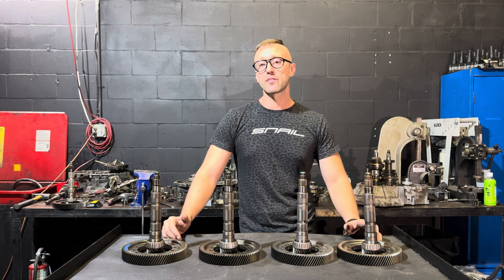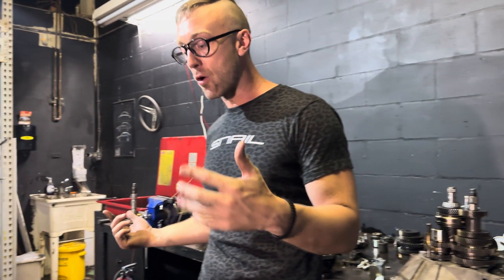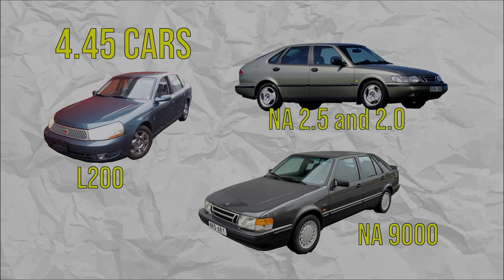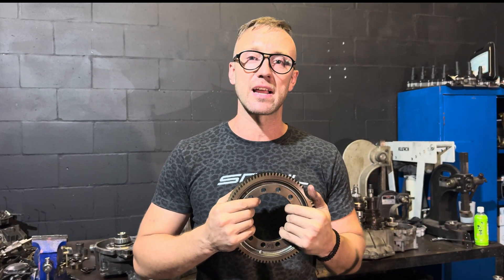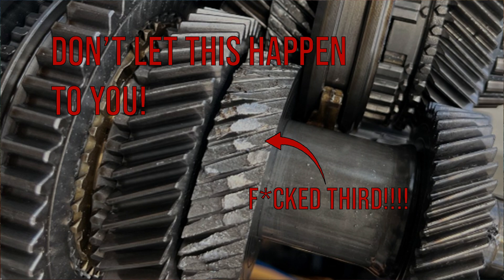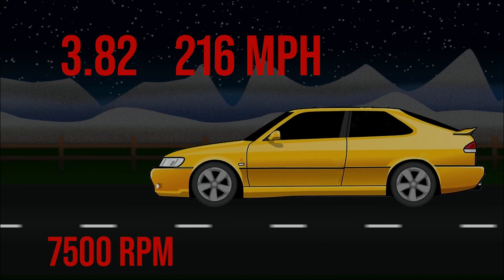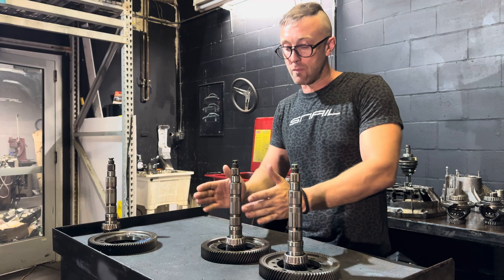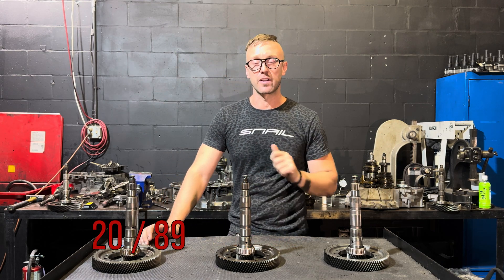Which Final Drive is Best for Your Build? (F25 F35 Gearbox Edition)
In this video, we will go over the final drive options available for the F25 and F35 gearboxes. We will talk about the pros and cons for each final drive, helping you decide which is most suitable for your build.

Please comment any future video suggestions, as well as what you would like to see in the transmission assembly video.

Thank you to everyone for all of the constant support.